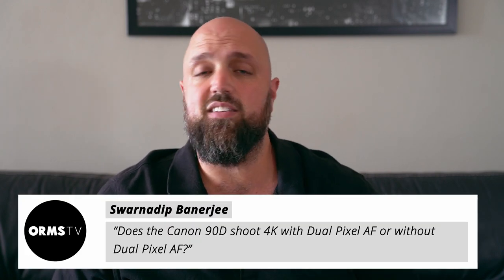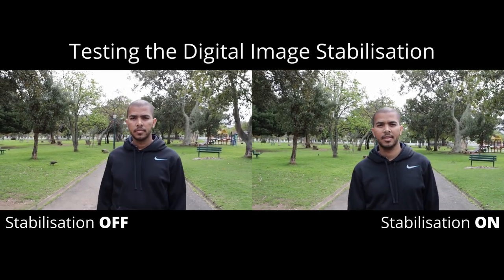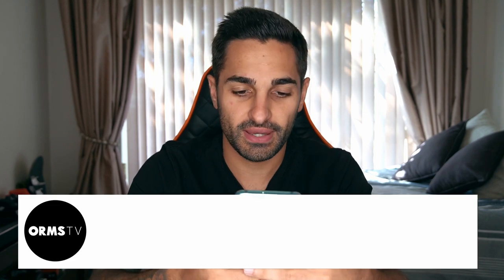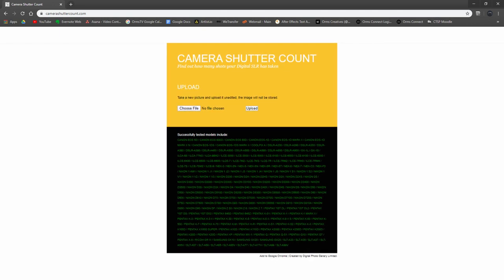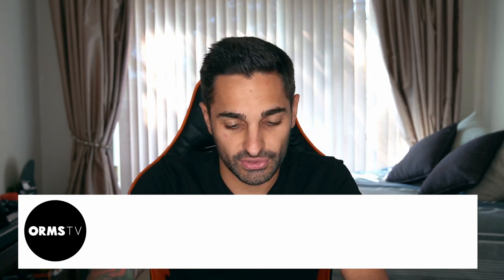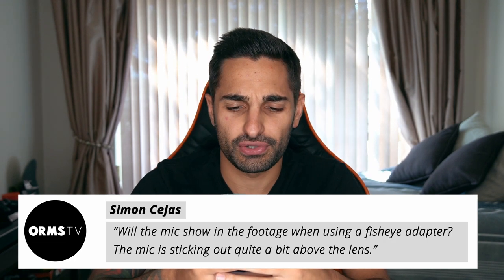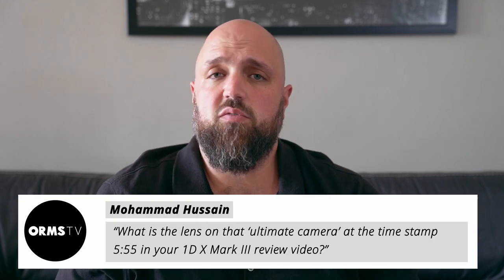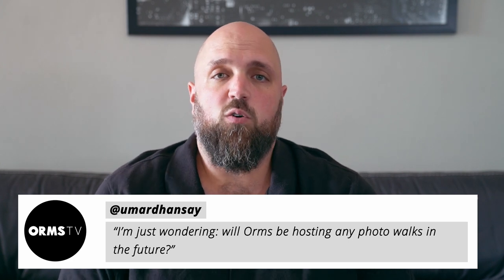ANSWERING YOUR QUESTIONS! | Sony or Canon for Video? Fujifilm X-T4 vs Sony A7III? Best Lens to Buy?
We asked you guys what you wanted to see from us while we are all under lockdown, and this was one of the most requested videos. We are finally answering all your most burning questions about gear, video, content creation and Orms!

From the safety of their homes, Deon and Andre went through all the questions you submitted. Sony or Canon for professional video? Which is better: the Fujifilm X-T4 or the Sony A7III? What is the best lens for a newbie photographer? The answers to these and SO MANY OTHER QUESTIONS are in the video, so give it a watch!

The other video you guys asked for was a video about the gear we use to make our videos. We promise, it's coming A-S-A-P! Jess is working on it ;)

Skip to the question that interests you most:
00:00 Intro
01:04 Canon 90D 4K with Dual Pixel AF?
01:33 Canon 90D dynamic range vs Canon 80D?
02:23 Canon 90D digital image stabilisation?
03:40 Canon 90D for wedding videography?
05:01 Canon 90D clean HDMI with AF?
05:25 Can the Canon G5 X Mark II shoot 120 fps video?
06:11 How do I find out what my camera's shutter count is?
06:39 Did we use Lightroom to edit the photos in our Fujifilm GFX 100 review?
07:35 Canon G5 X Mark II overheating when shooting 4K?
08:27 Will a USB-C mic work with the Canon G5 X Mark II?
08:49 Sony or Canon for video?
10:11 Should I buy a Canon EF-S 55-250mm lens or Canon 85mm F/1.8 lens?
12:14 GoPro MAX vs GoPro HERO8 Black?
12:36 Will the Sony FE 200-600mm lens work on the A6100?
13:47 Should I upgrade from the Fujifilm X-T3 to the X-T4?
15:37 Canon XF705: Will the mic get in my shot when using a fisheye adapter?
15:58 Canon XF705 vs Nikon Z6 for TV broadcast video shooting?
16:31 Does the Canon 1D X Mark III's AF-on tool works in both OVF and Live View?
17:32 What lenses did we use in our Canon 1D X Mark III review?
18:34 What is the most versatile lens?
19:28 Fujifilm X-T4 vs Sony A7 III?
20:30 Will Orms host any photo walks in future?
21:10 Should I buy two small flashes or one expensive flash?
22:20 Best and most cost-effective mic?
23:39 What happened to HARDK0RPARK0R?

ABOUT ORMSTV
OrmsTV is one of the leading photo- and videographic YouTube channels in South Africa. We create videos about the latest cameras, news and rumours roundups for the avid gearhead community and rich educational content where we share the knowledge of local industry experts. Familiar faces you may recognise include Deon, our veteran host and resident Fujifilm fanboy; Andre, one of our sales reps and amazing gear expert; and Jess, our Video Content and Podcast Producer who occasionally steps out from behind the camera to contribute to our community.